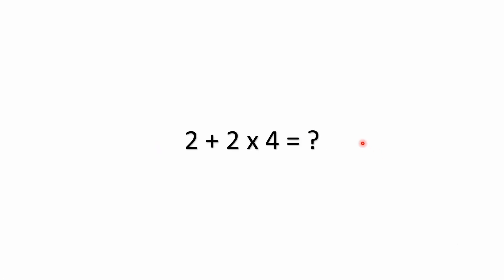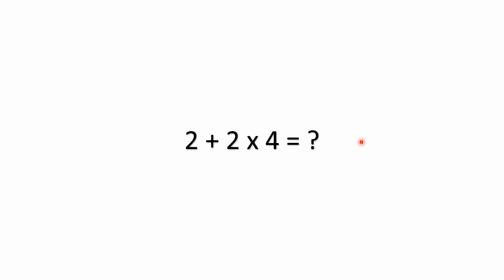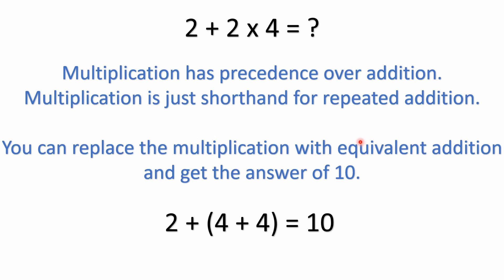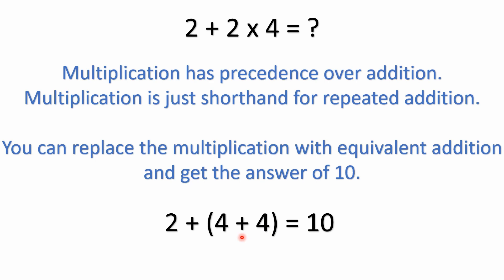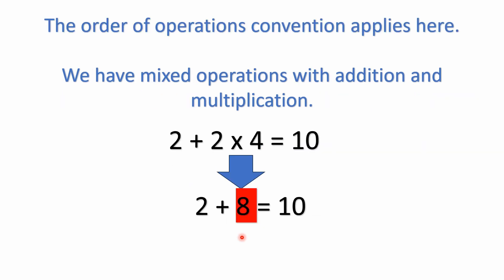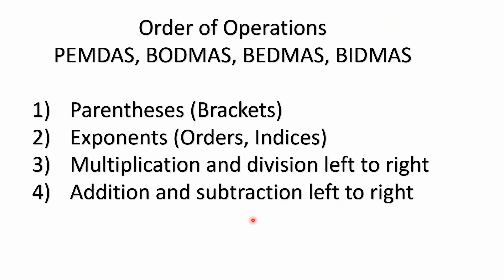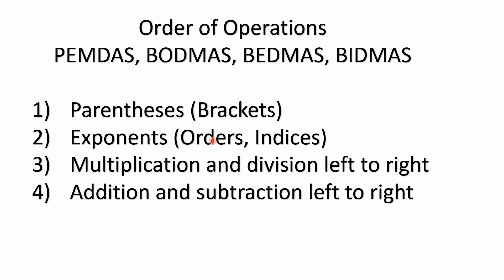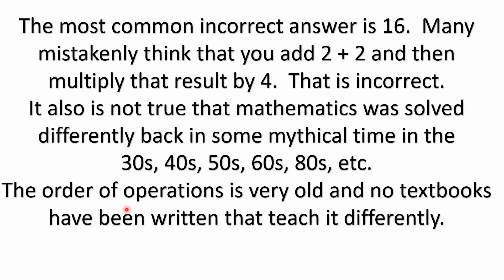2+2x4=?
A simple order of operations problem.